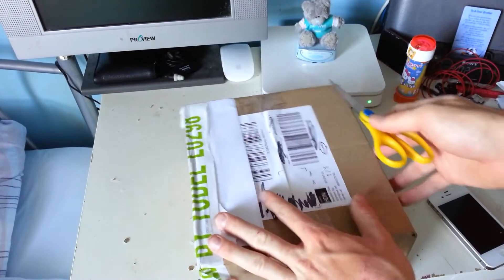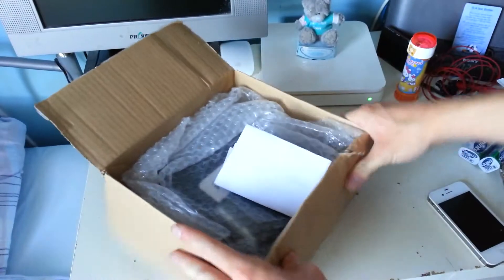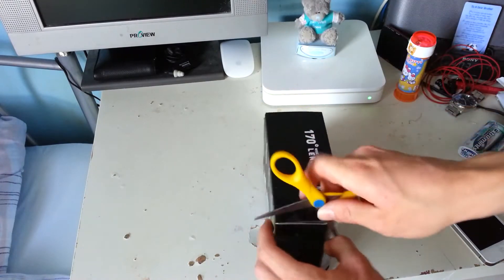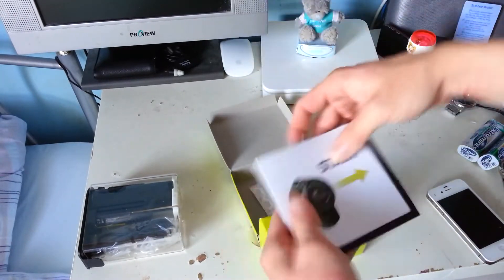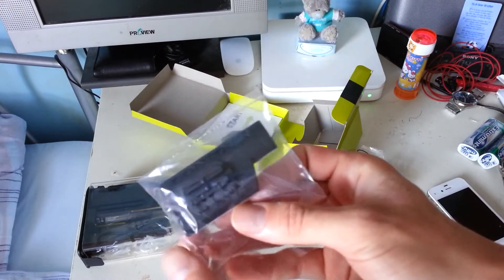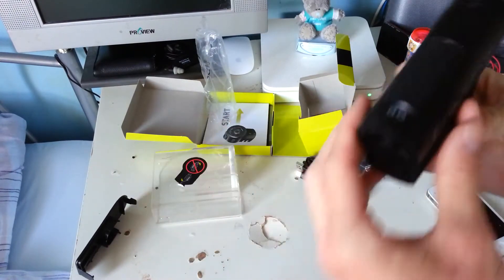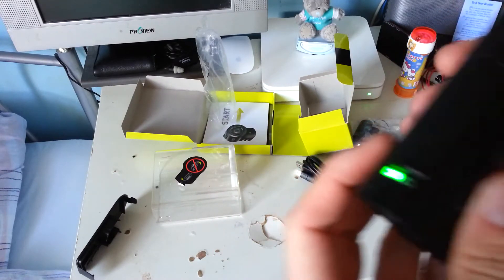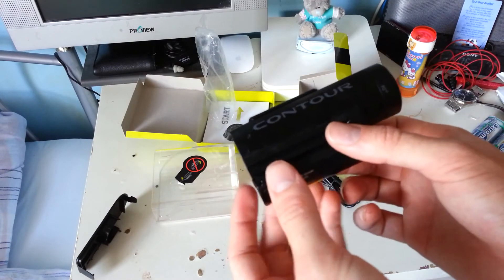Contour Roam Action Camera Unboxing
great camera